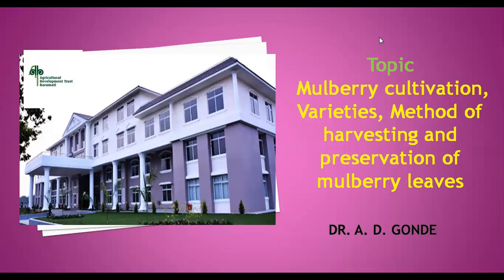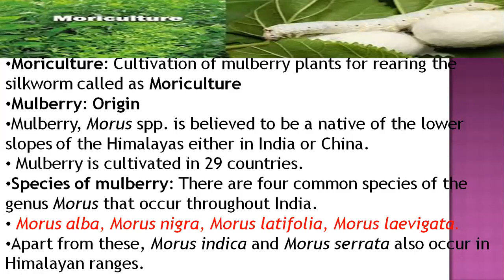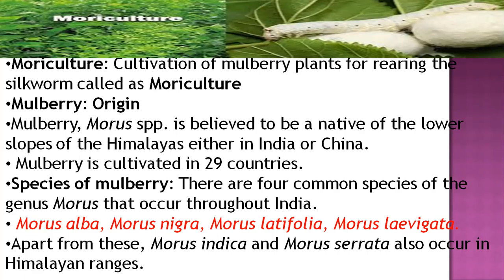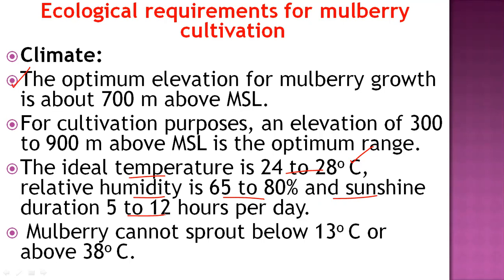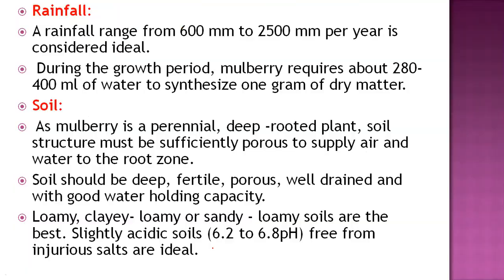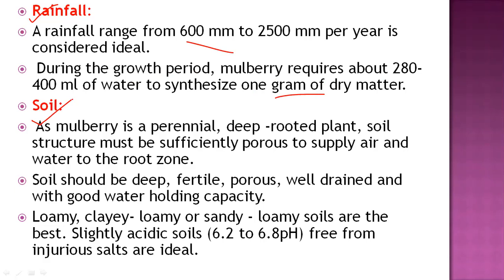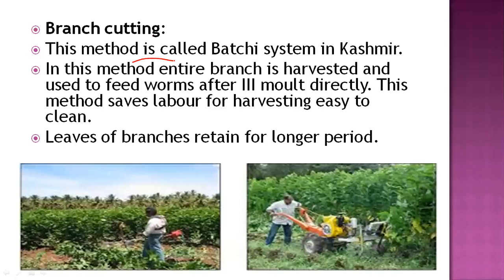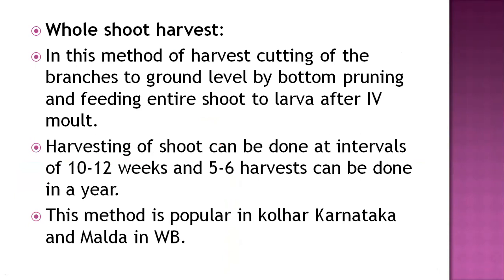Lecture 12 Mulberry Cultivation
Mulberry Cultivation